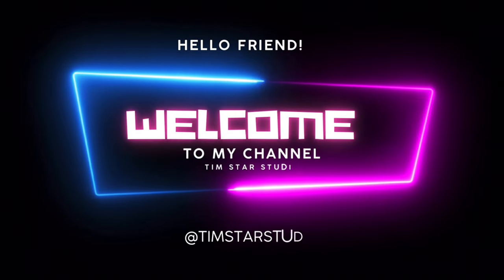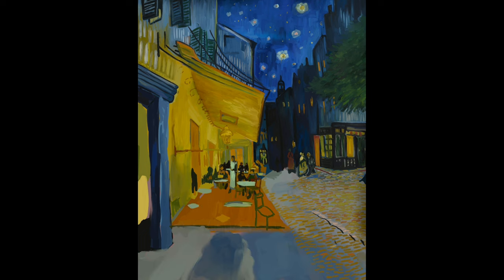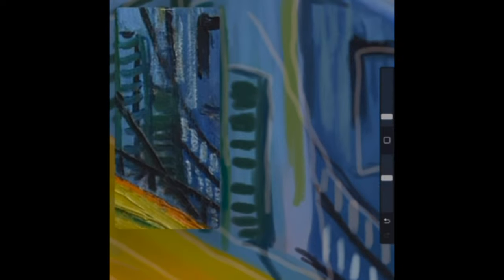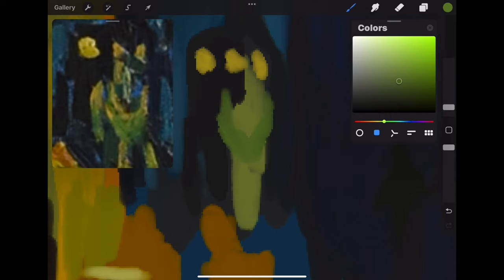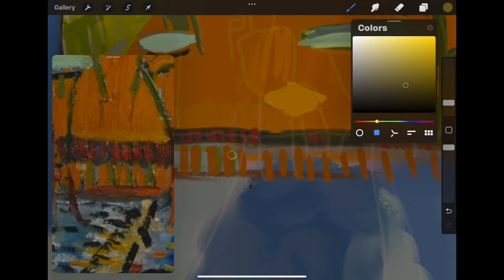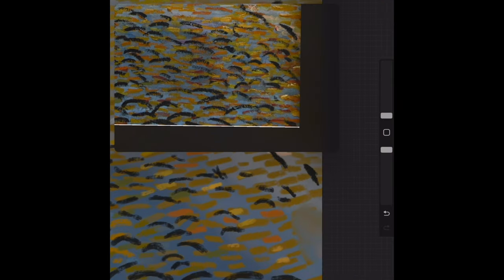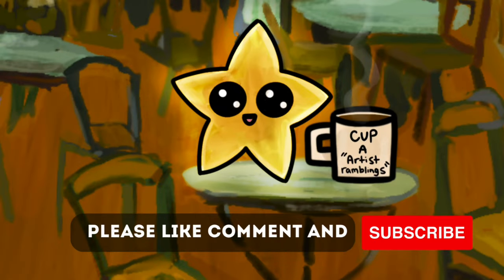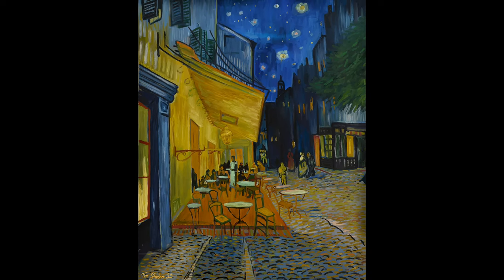Painting Van Goghs “Cafe Terrace At Night” on procreate! Paint with me!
Hello friend,
Today’s video is a paint with me , and the first of a re painting the masters series , I had so much fun creating this video, and this painting :)!  Van Gogh  is one of my favorite painters of all time and  I felt like it was really insightful and useful for my own work to paint with new techniques and brushes that I don’t ordinarily use. I absolutely love art history, and wanted to share a light history of this painting and my thoughts regarding the re-creation of it , I have so many ideas for more paintings to re-create. If you have any ideas of paintings that you would like to see re-created please leave them below! I hope you were able to take some thing from this video and as always if you enjoy this content , please like comment and subscribe it helps my channel so much and until next time, happy painting!

Tim xo

Music is from YouTube’s music library